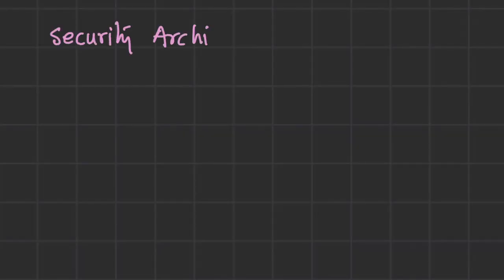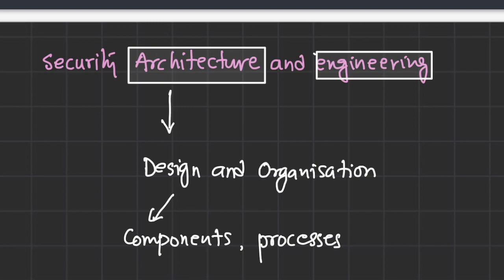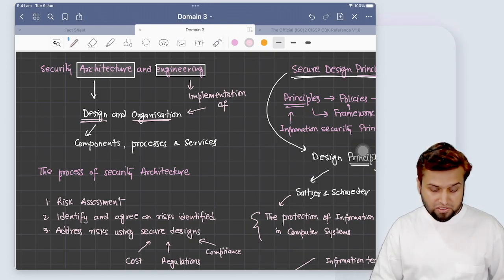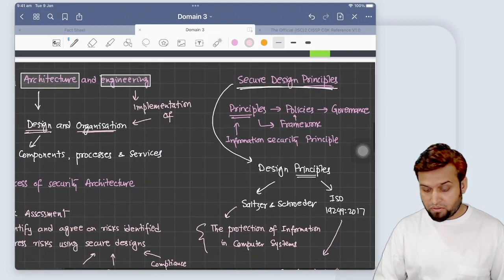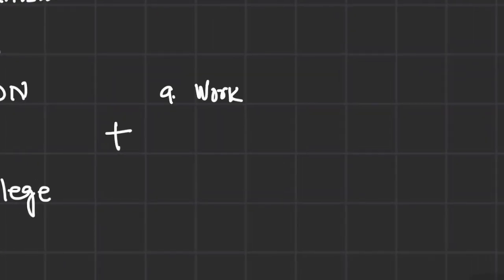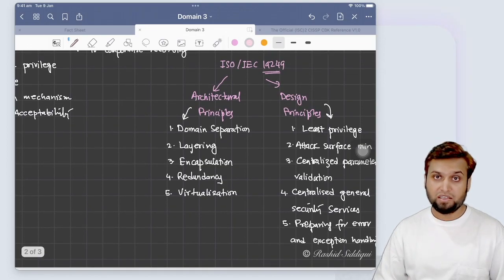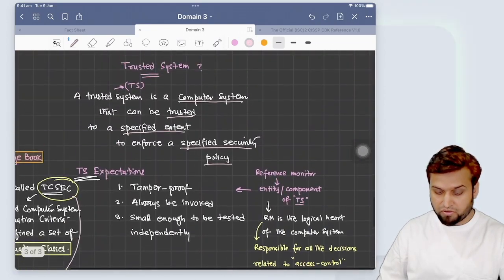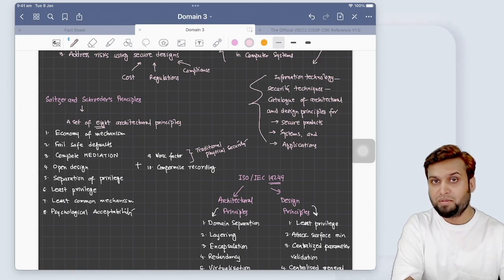CISSP Series Domain3 Episode 1 - Architecture and Engineering Principles, Trusted Systems, TCSEC TCB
CISSP Series Domain3 Episode 1 - Architecture and Engineering Principles, Trusted Systems, TCSES and TCB

🎯 This is the running YouTube Playlist i am working on to cover complete CISSP syllabus in unique 🏡 way of explaining.

I love to create content for🎖CISSP | 🎖CCSP and related Cybersecurity stories ☕️

✅ Follow me for CISSP, CCSP exam tips and important updates 🗞